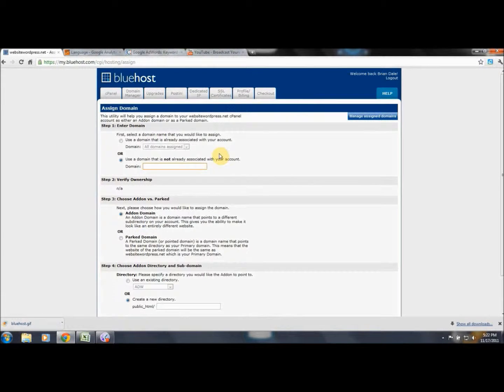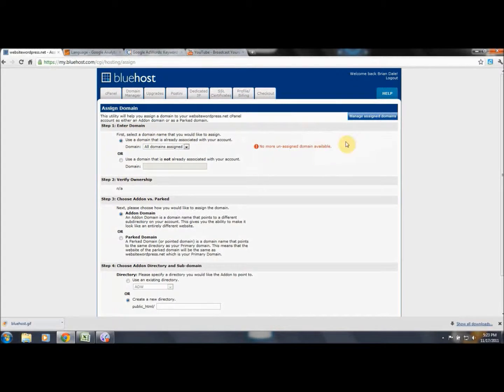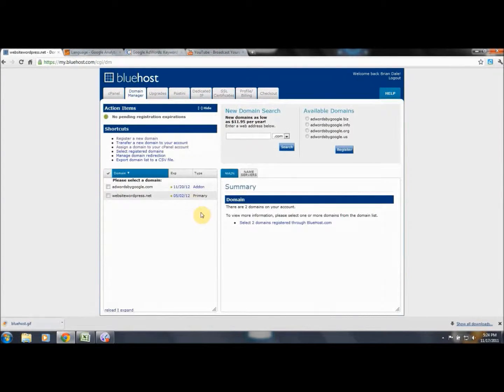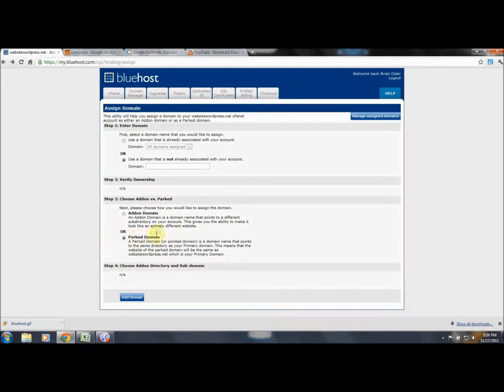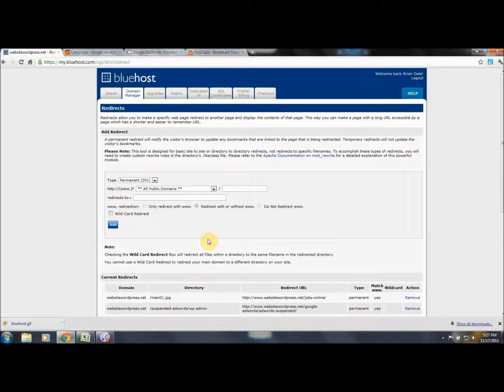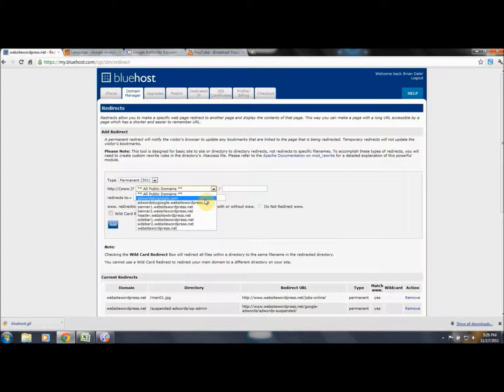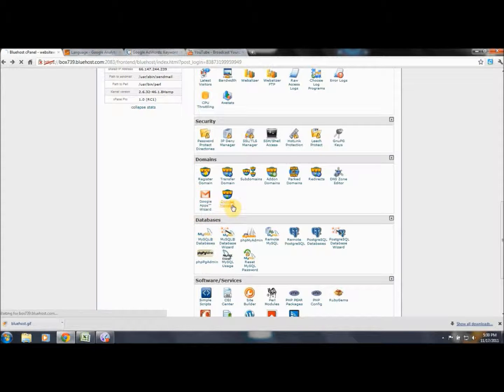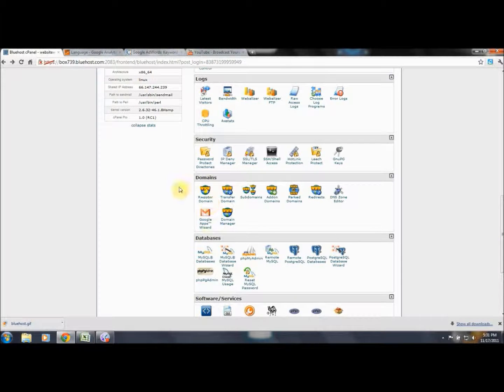Web Hosting Cost -- Part 11/20